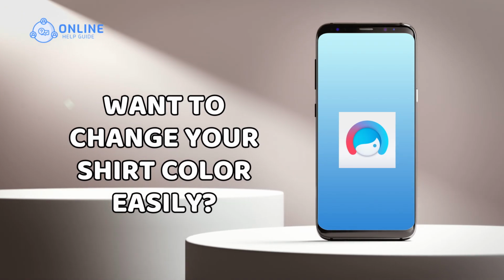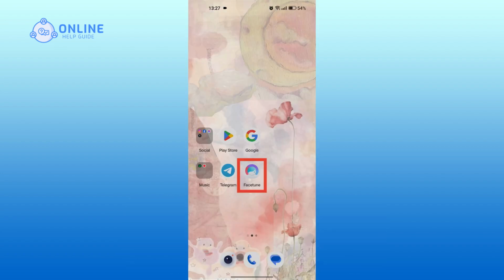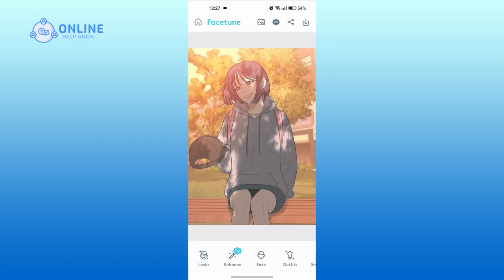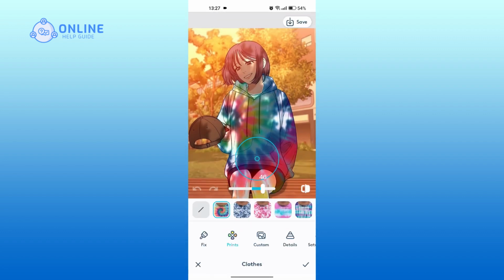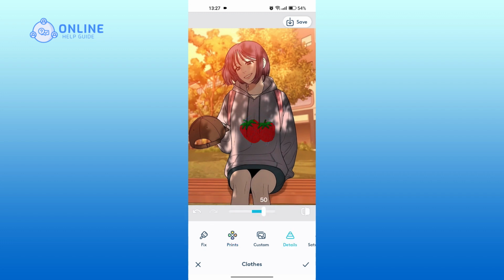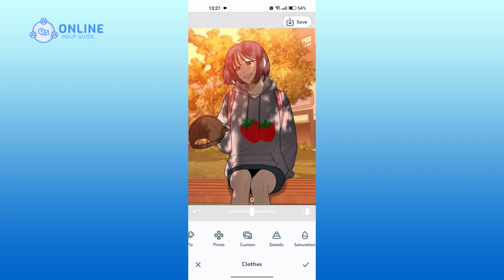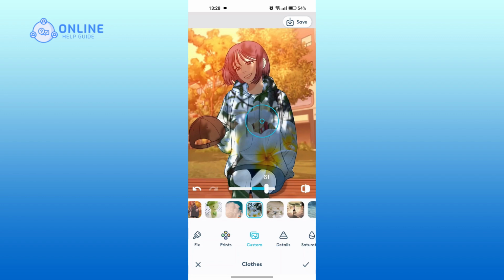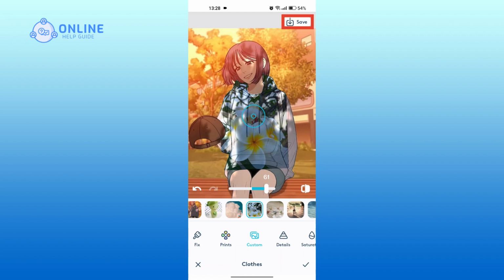How To Change Shirt Color on FaceTune 2024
Want to change your shirt color easily? In this tutorial, I'll walk you through the steps to change shirt color on Facetune. Let’s get started:

Open the Facetune app first.
Tap on the plus icon at the bottom.
Tap on Add from My Device.
Select the picture in which you want to change the shirt color.
Swipe to the right.
Tap on Clothes.
Now, you can choose from the options at the top, adjust the size, and use the scroller to refine the look.
There are various editing options like Details, Saturation, and Whites.
Or you can tap on Customs to select a design from your gallery.
Select the picture you want to add.
You can drag the image, use the scroller, or resize it.
Tap on Save at the top right to save your edit.

And that is how to change shirt color on Facetune.